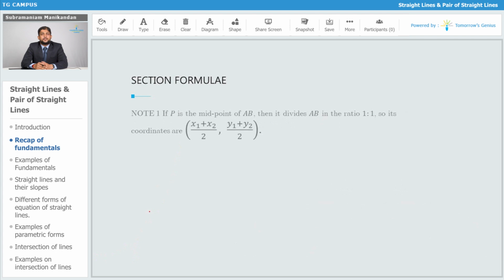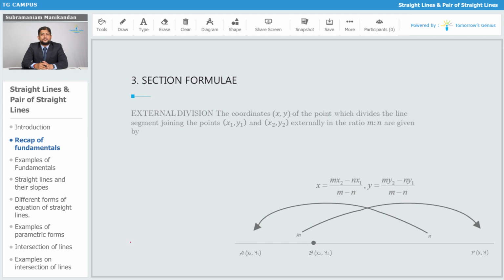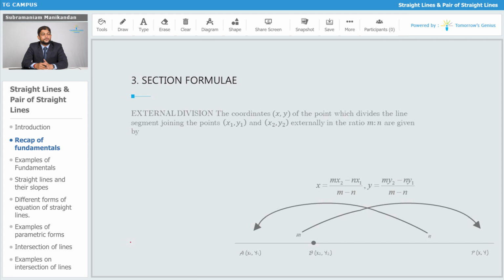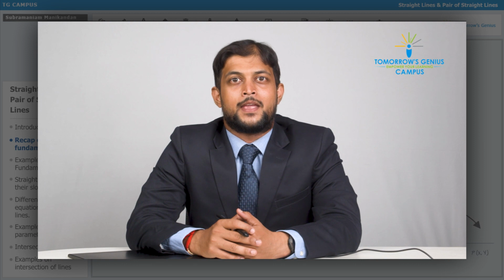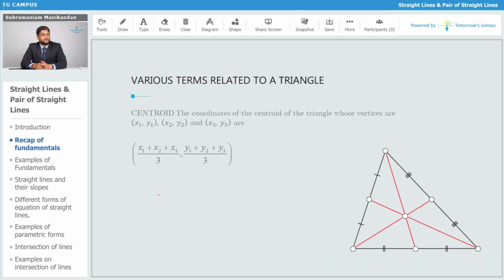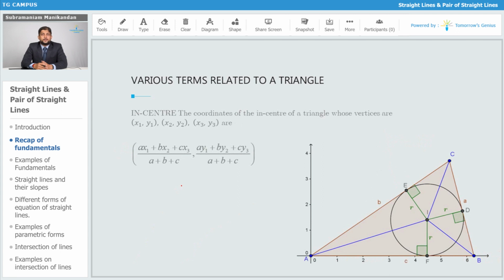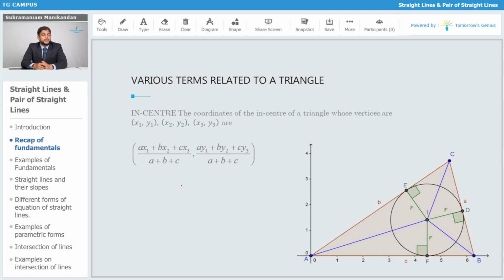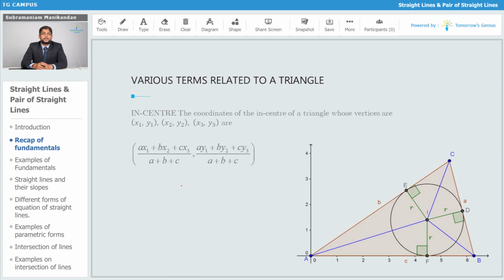Recap of the Basics of Co-ordinate Geometry – II | Straight Lines | JEE | Mathematics - TG Campus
In this video clip, we discuss the basics of coordinate geometry through section formulae and terms related to triangles. Learn more about Straight Lines with TG Campus. Let us make learning fun & create Tomorrow's Geniuses today with the best Faculties.